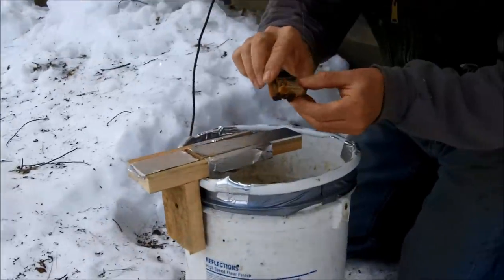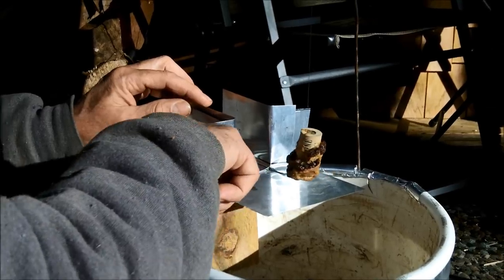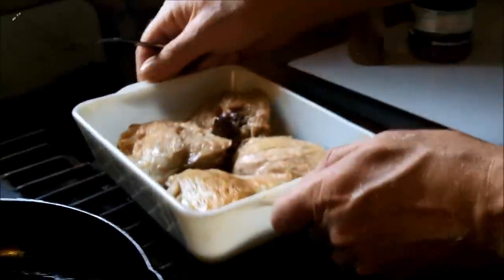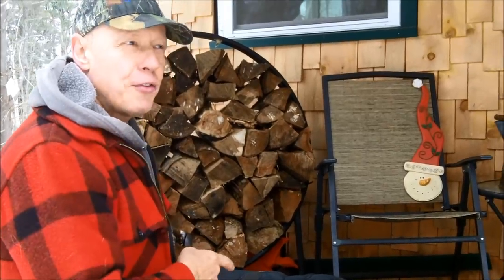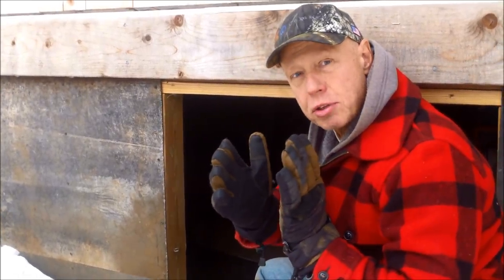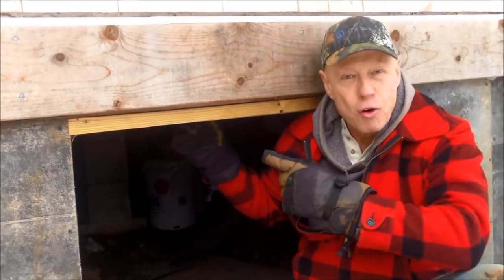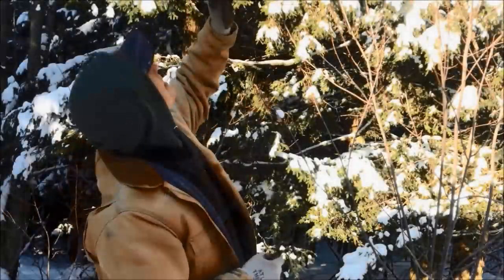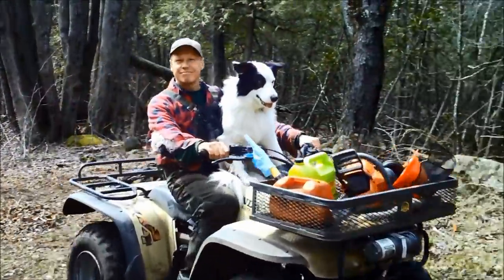OFF GRID CABIN LIFE. Cocktails, Mice & Mango Chicken with an Insulation Update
In this episode, I share another one of my quick and easy chicken recipes,  I give an update on the performance of the insulation I put in my cabin floor and do another upgrade to my bucket mouse trap.   Sharing fun clips from our life off the grid in the NH woods.

Video of icebox:
Video of Gas Refrigerator:
Propane Freezer: